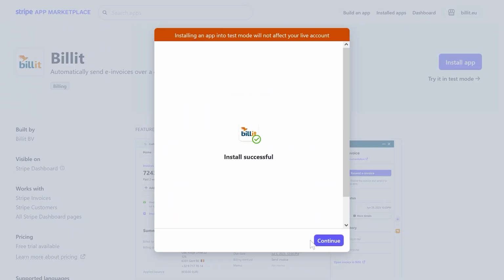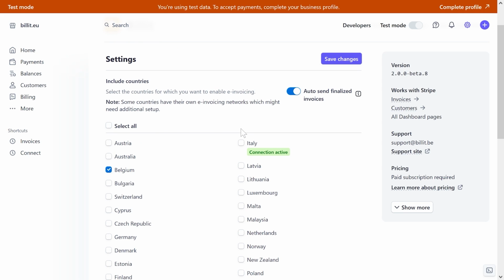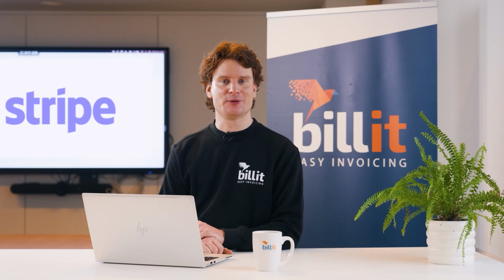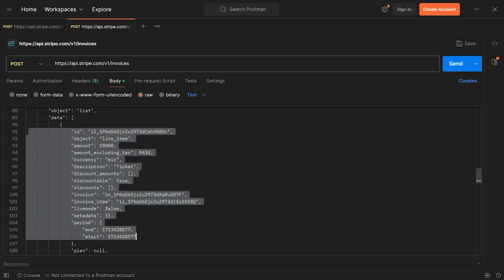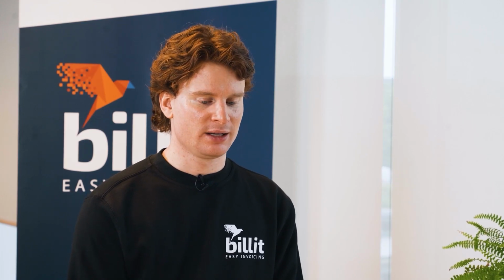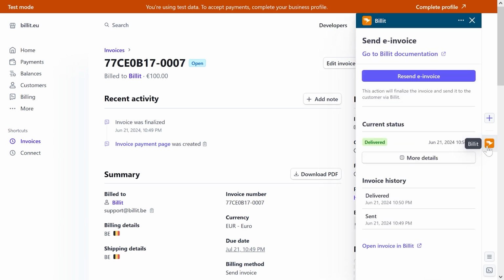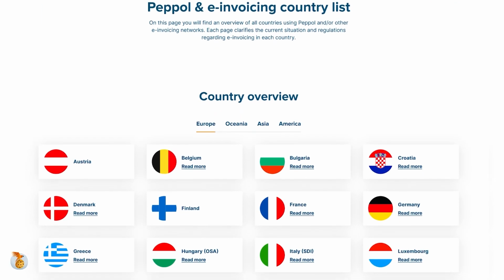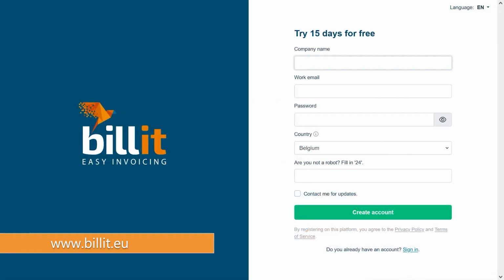Stripe - Send e-invoices worldwide using the Billit app in Stripe /EN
Stripe app manual: Follow these easy steps to install the Billit app and start sending your first e-invoices. After the one-time set-up all your invoices will be sent automatically.

👉 Follow @Billit on LinkedIn